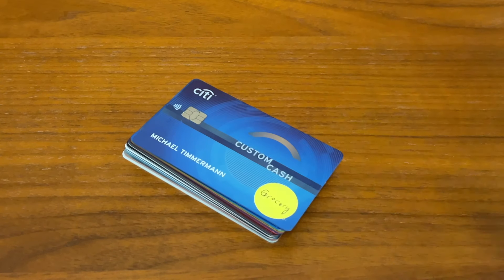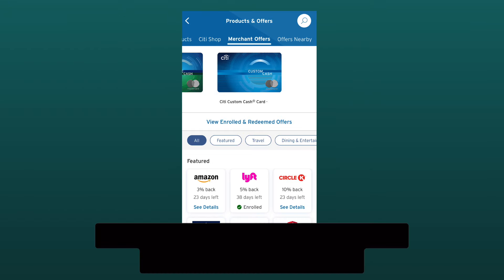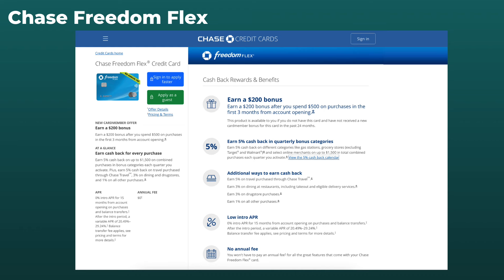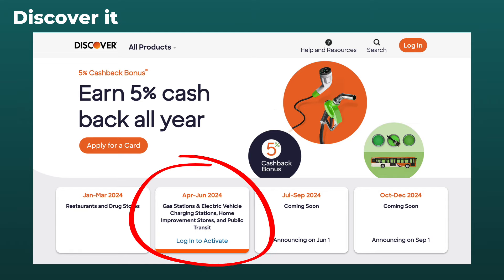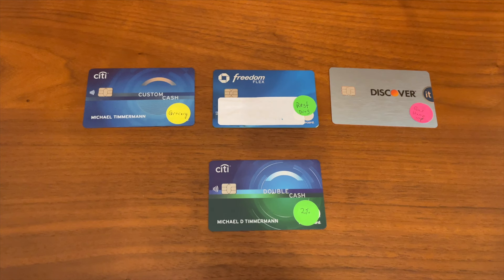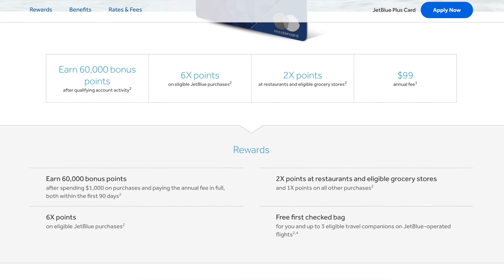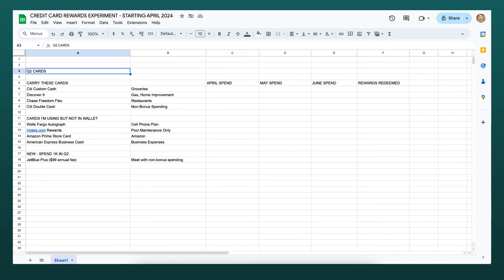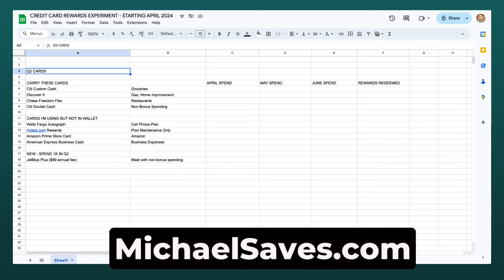Credit Card Experiment: My 4-Card Strategy to Maximize Cash Back in 2024!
I've changed my mind about credit cards over the last year. For the second quarter of 2024, I've launched an experiment to find out whether cash back or travel cards are best for me. In this video, I share the four cash back cards with no annual fees that I'm using to maximize credit card rewards. Plus, I've introduced a single travel rewards card to see if that has a place in my strategy or if it's not worth it beyond the welcome bonus. I'll have monthly updates on the progress of my experiment on my website, MichaelSaves.com. Starting at the beginning of May, this will include how much I spent on all of my cards and how much I earned in rewards. If people like this video, I can also do video updates.

Here is my previous article on credit card rewards and my general strategy. I will be updating this article during the experiment